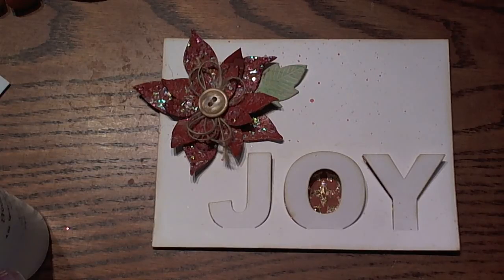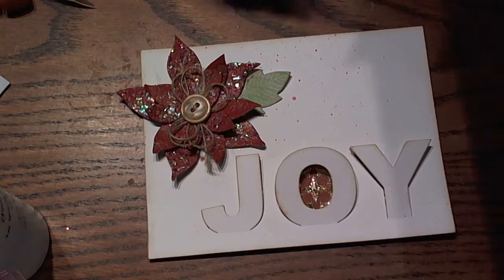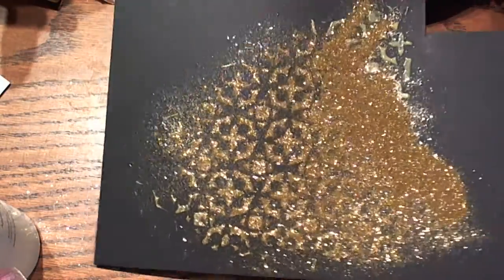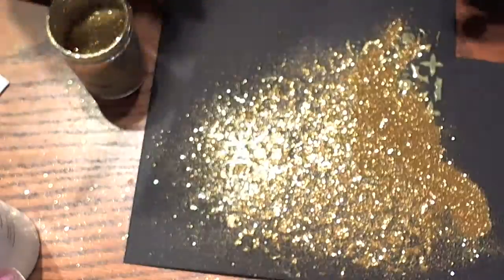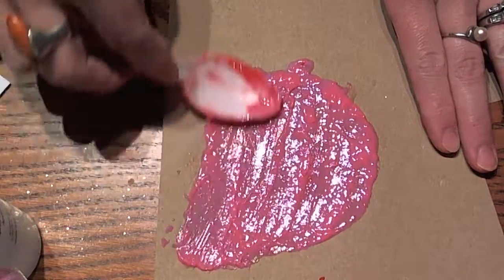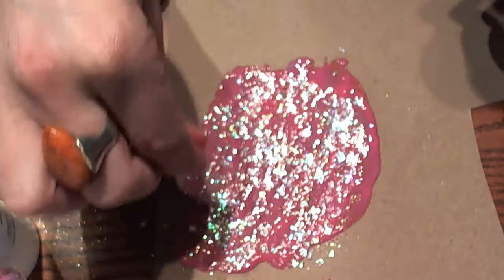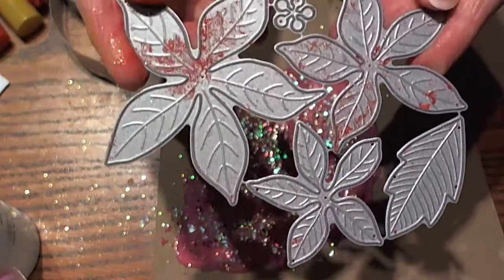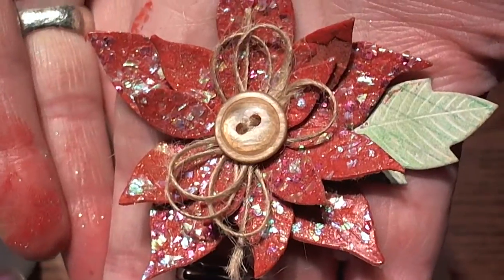Gel Medium+Gelatos=AMAZING!!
I created this for Design Memory Craft as a Guest Designer. I share how to color your Gel Medium with Gelatos to create embellishments and backgrounds!! =)